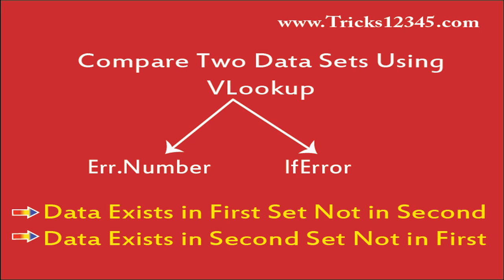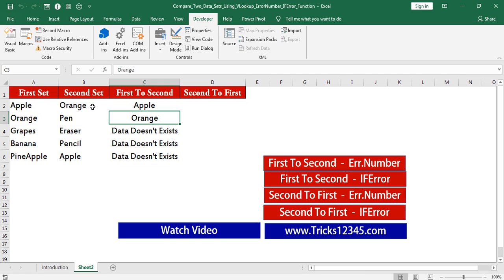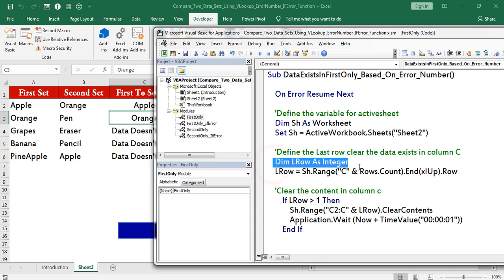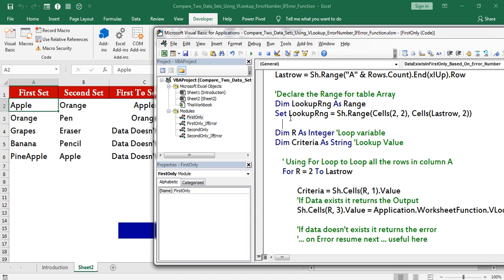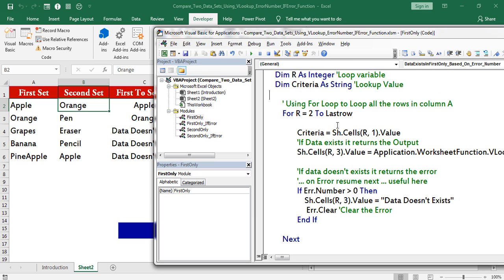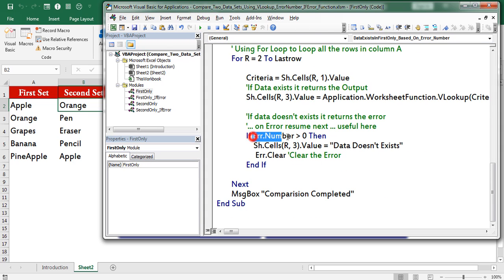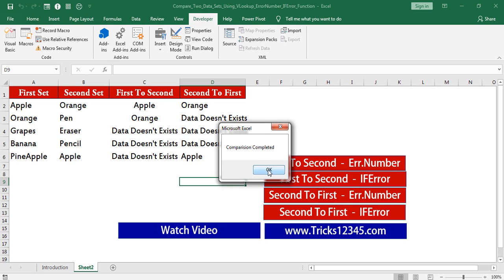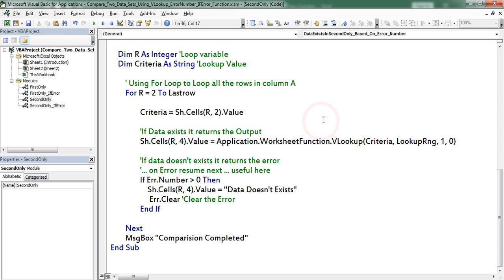VBA Macros || Compare Two Data Sets Using VLookup and Error Functions